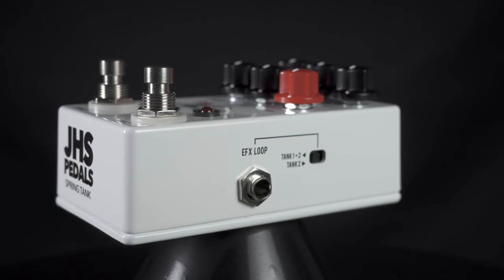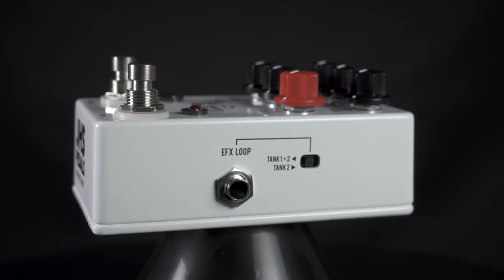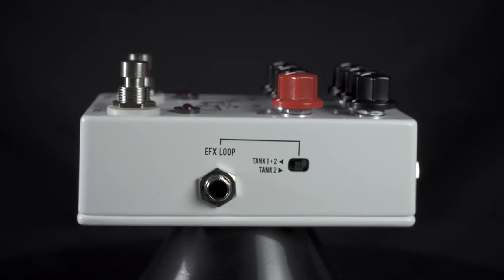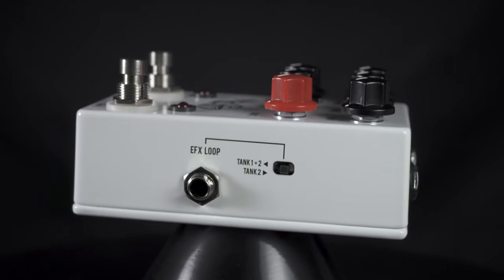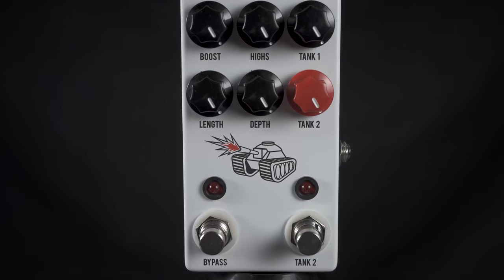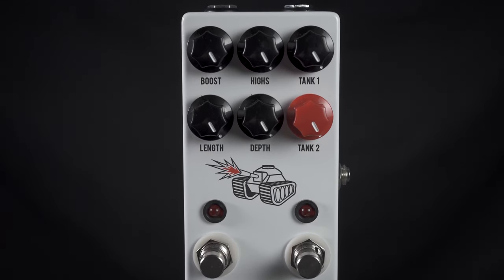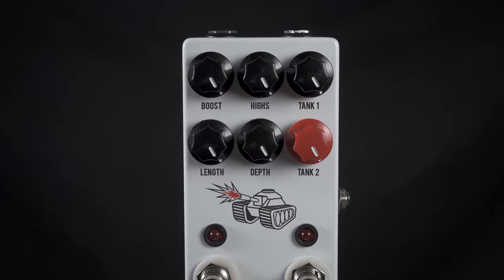JHS Spring Tank Reverb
The Spring Tank gives you the ability to create the perfect spring reverb for your sound with controls for Depth, Length, Highs, Boost (to control your overall volume), and two independent and switchable reverb mixes called Tank 1 and Tank 2. The Depth controls the size of the room, while Length controls how long the reverb reverberates. Highs gives you the ability to control the tone of the reverb by adding or subtracting high frequencies. Tank 1 acts as your main reverb mix control, while Tank 2 is your secondary mix control engaged by the Tank 2 switch. So you have two reverb mix options on the fly!